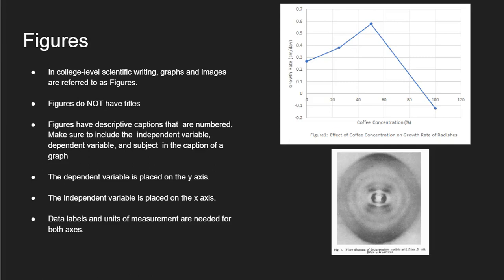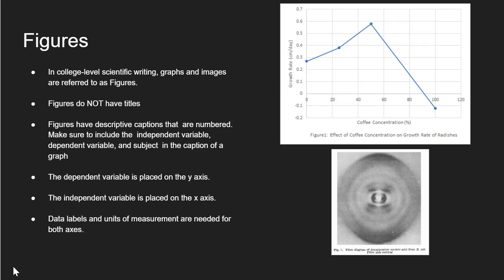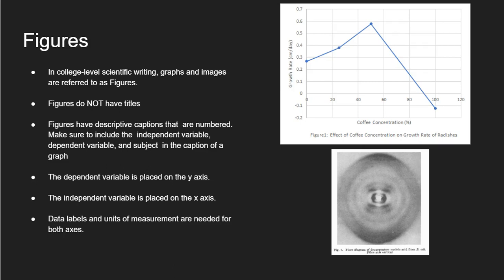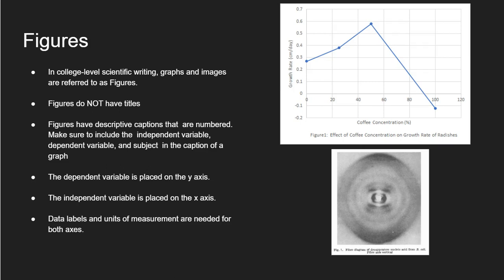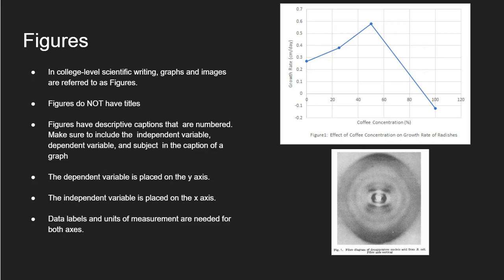Figures in AP Biology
Identify important component of figures (graphs and images) in scientific writing.